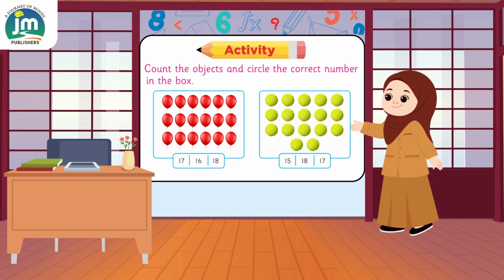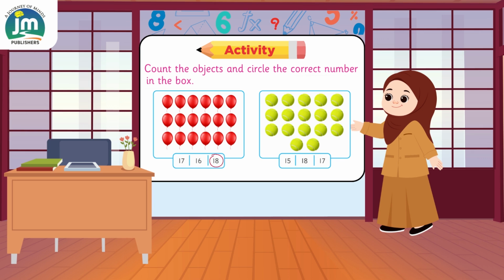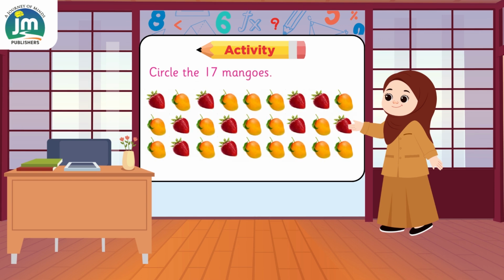Mathematics Nursery, Activity 17 & 18, Pg 31